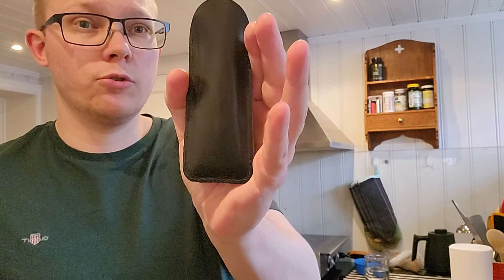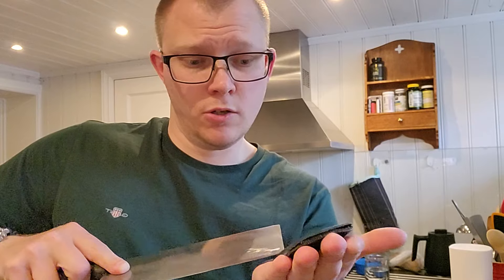dc4 sharpening made easy.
getting it pretty dang it sharp.